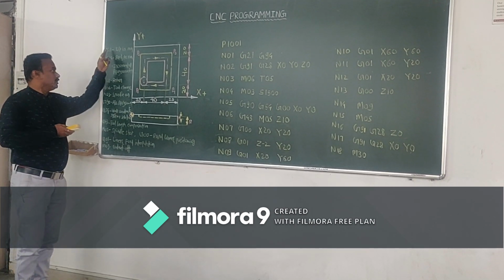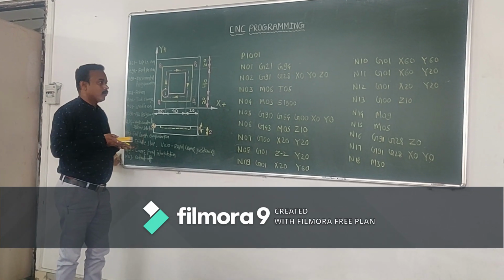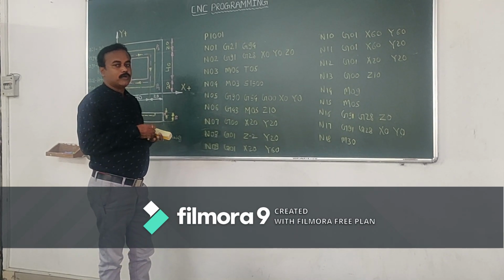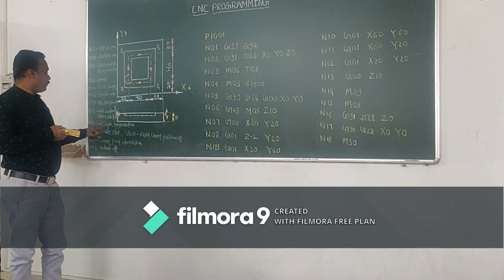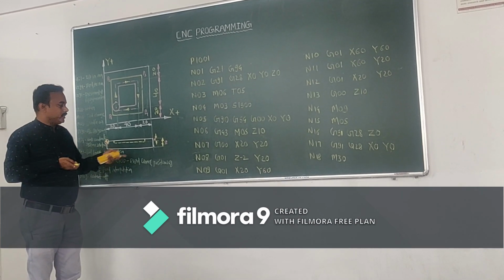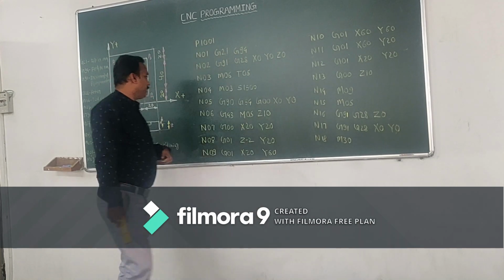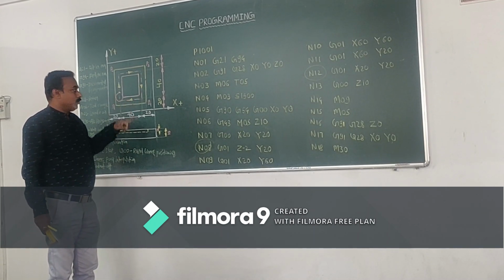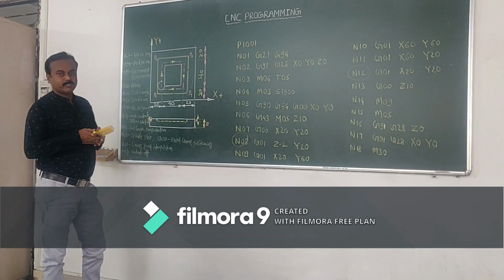CNC Milling Experiment